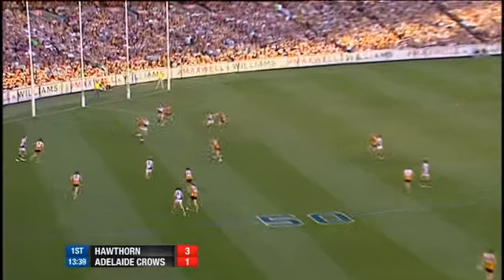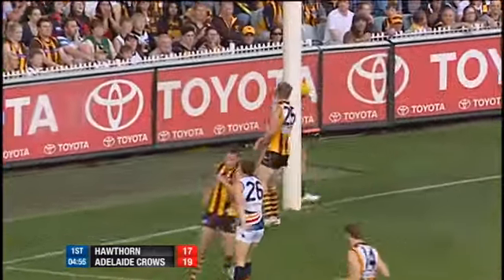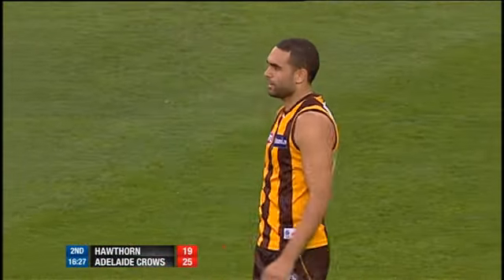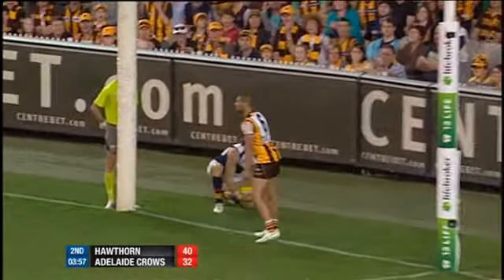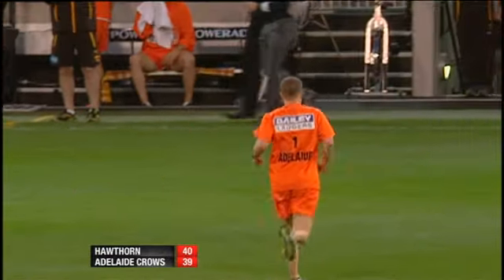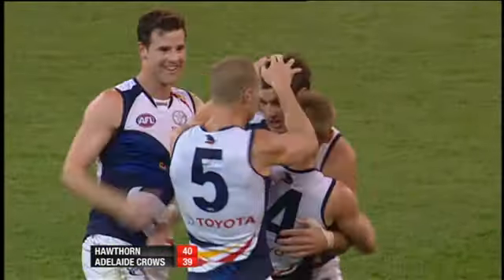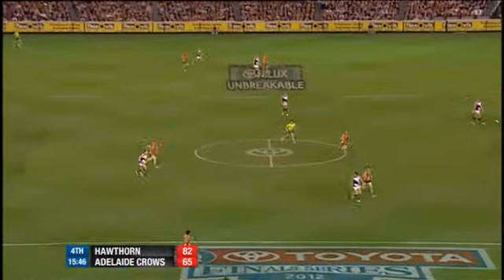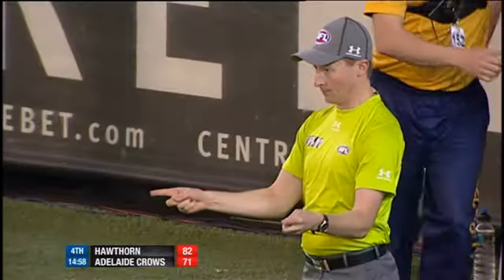Tex & Tippo's big night out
Taylor Walker and Kurt Tippett kicked 8 goals between them - here are the highlights.